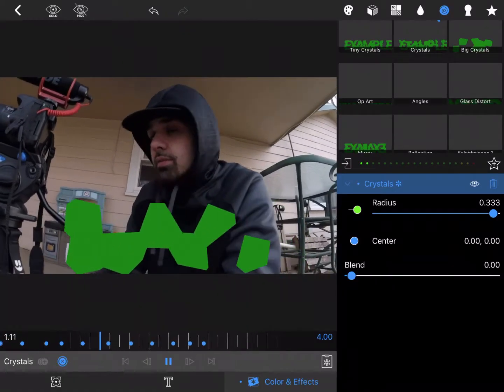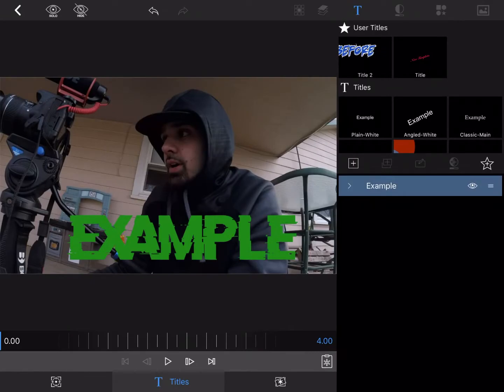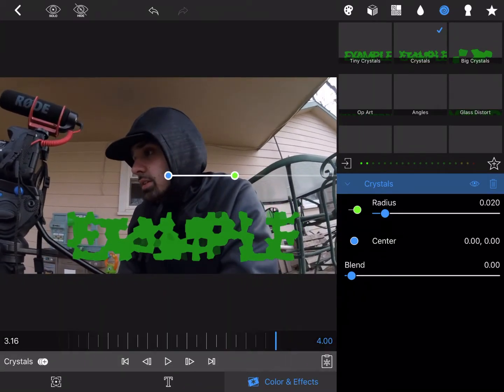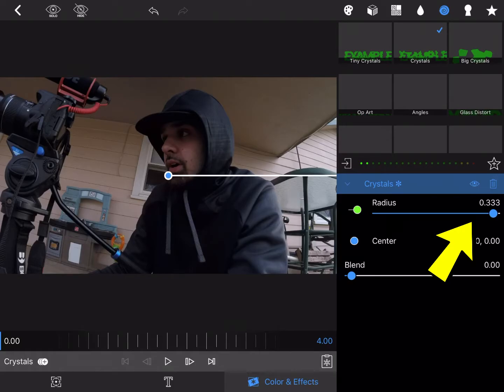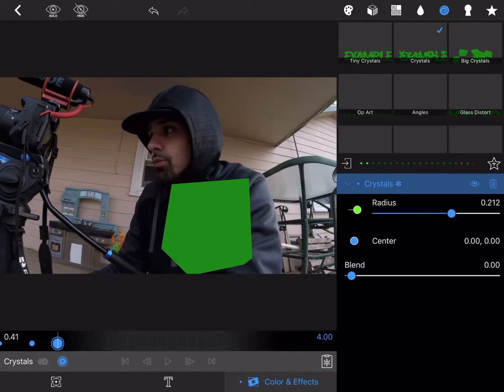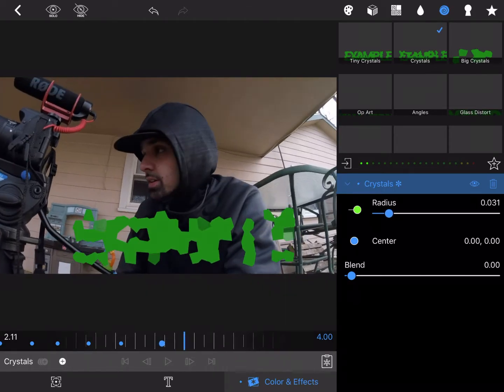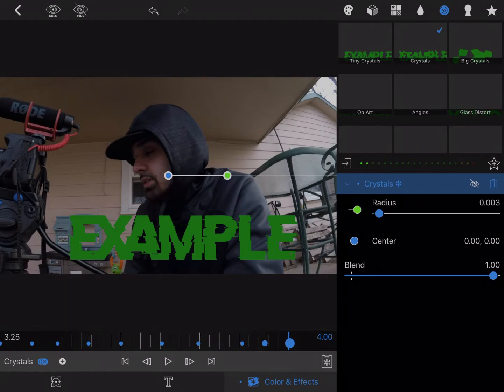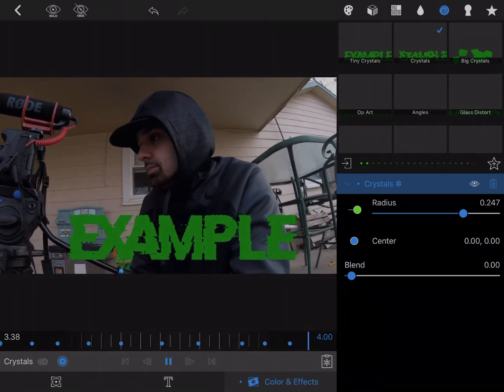LumaFusion Tutorial - How To Add Effects To Title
This is a tutorial for Luma Fusion on how to add effects to a title, using keyframes. This tutorial was done on an iPad Air 2, but works the same on all iOS devices.

Lumafusion is a powerful video editing app for iOS.

Adding title effects may be a simpler process on PC software, but using keyframes in lumafusion to do so isn't that difficult.